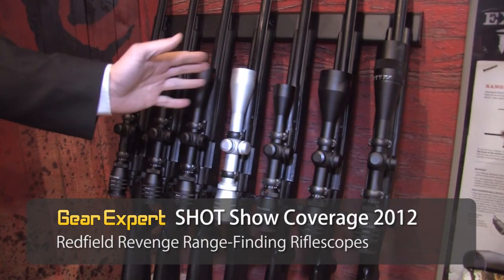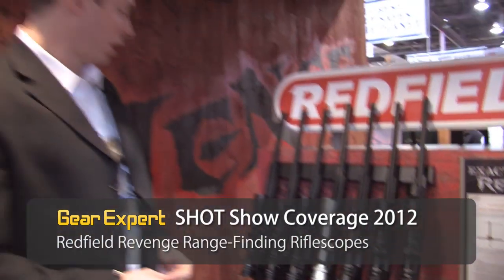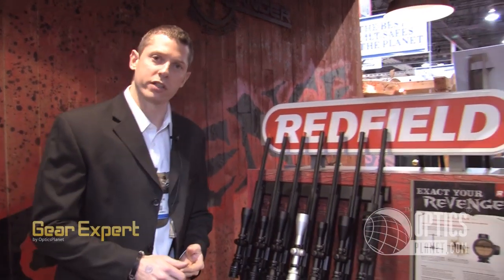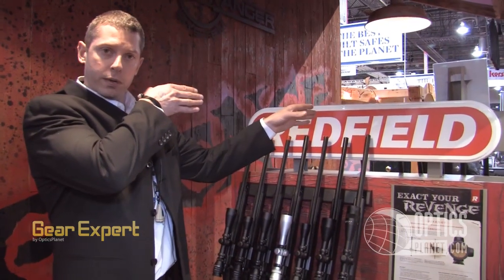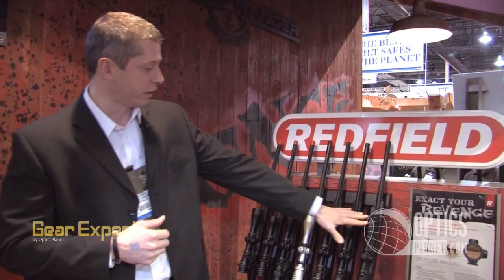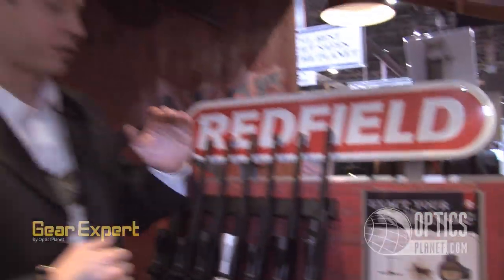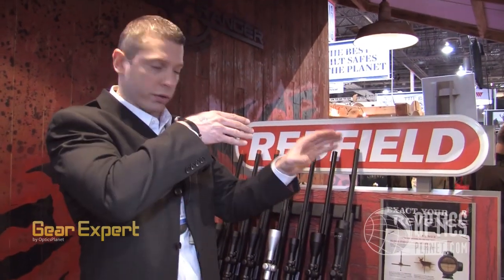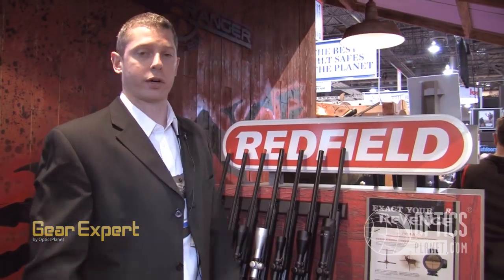Redfield Revenge Range Finding Rifle Scopes - New Features from Redfield at SHOT Show 2012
Tim Lesser joins OpticsPlanet's Alessandro Minnocci to talk about the newest additions to the Redfield Revenge line which feature AccuRanger range finding technology. At an affordable price, this is sure to be a big seller in 2012!

Available April 2012.